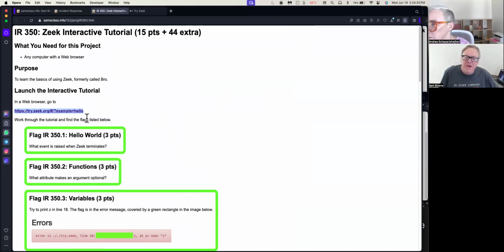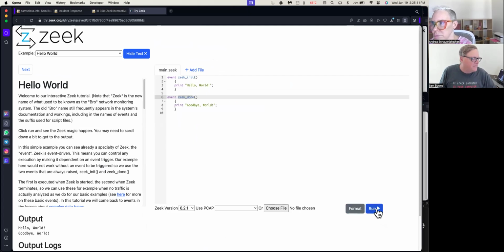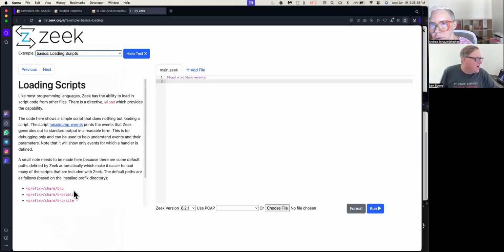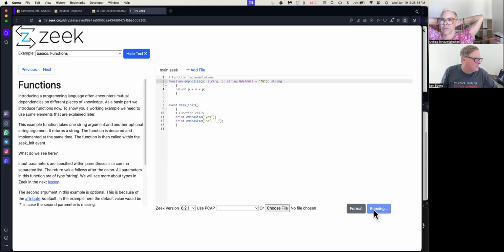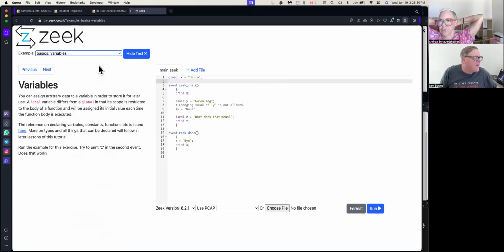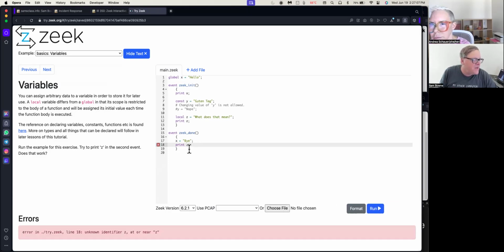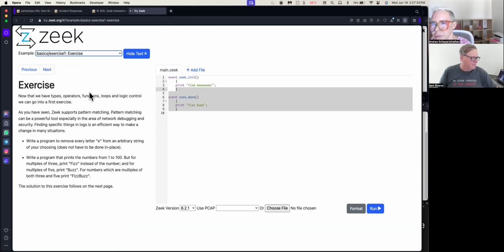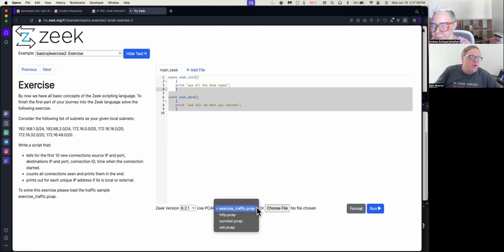IR 350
Recorded Wed, 6-19-24 for the WASTC Faculty Development Week